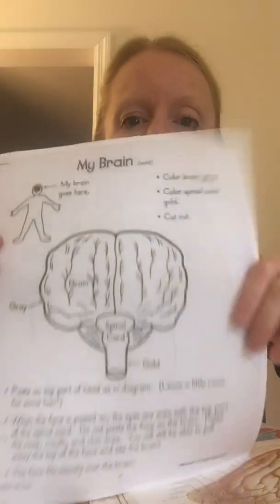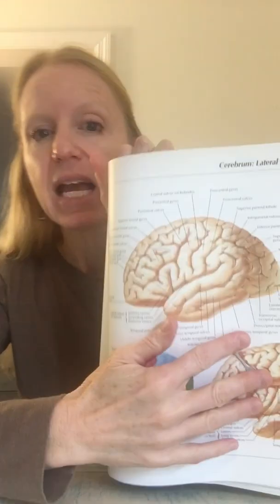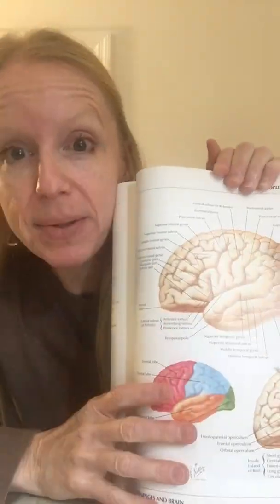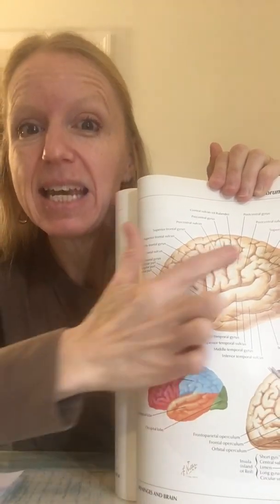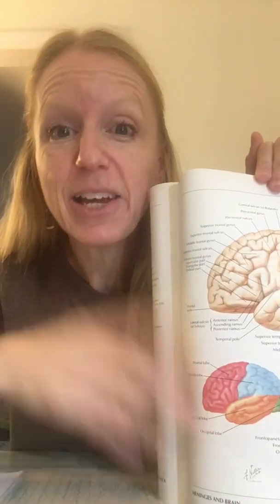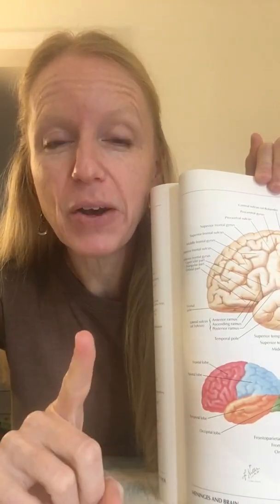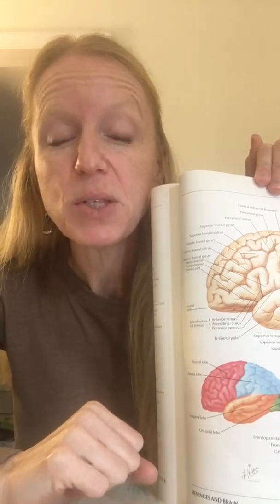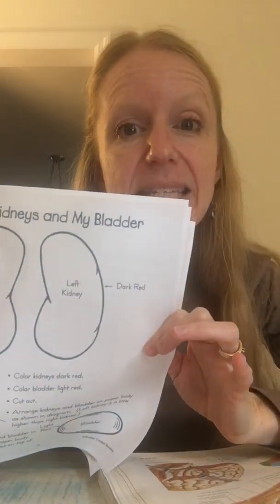Classical Conversations Cycle 3 Week 7 Science Experiment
Discuss the My Body organs: brain, heart, kidneys, bladder